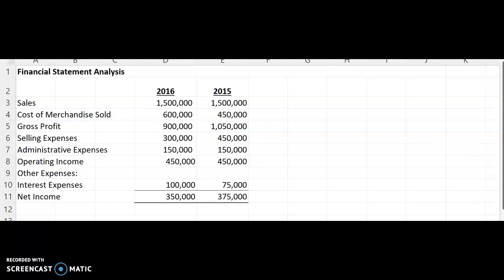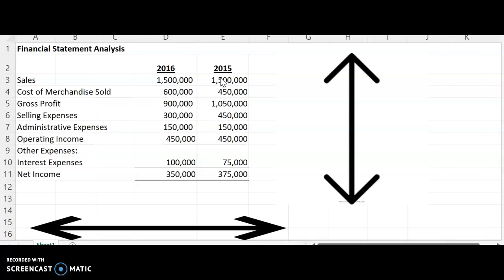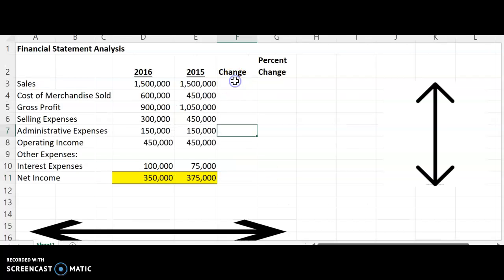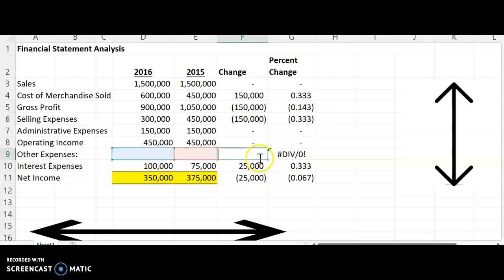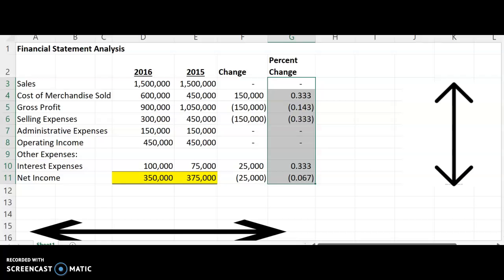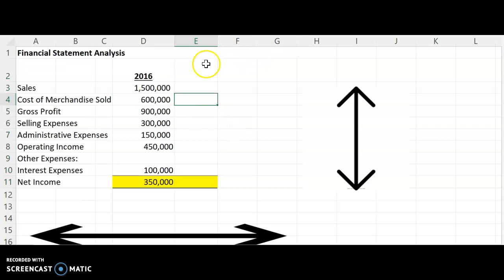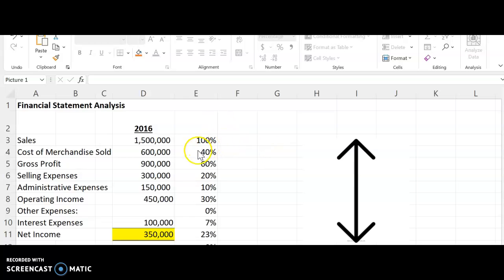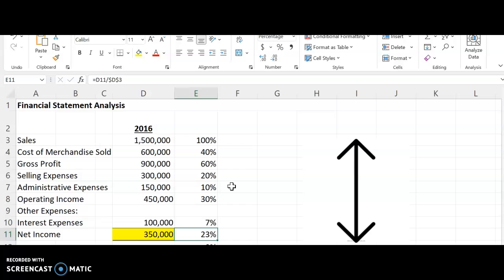Financial Statement Analysis Overview